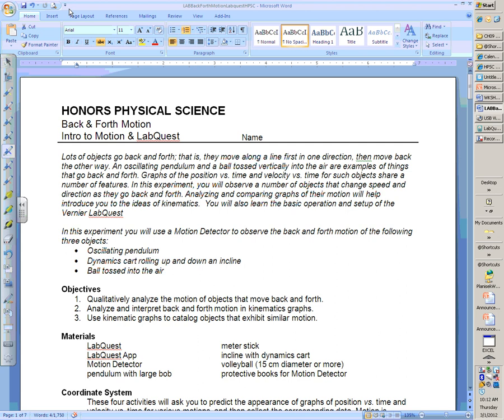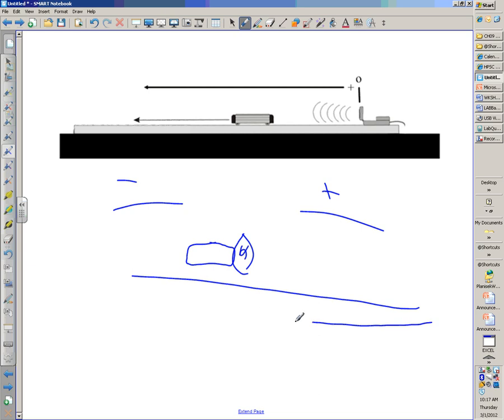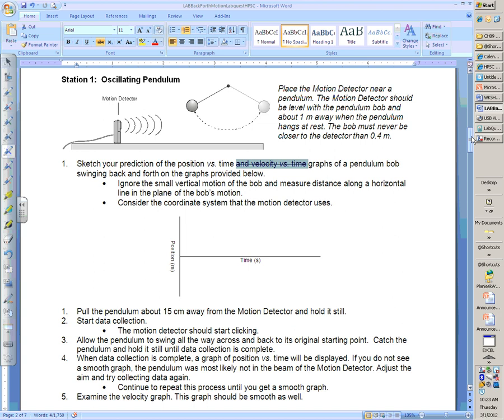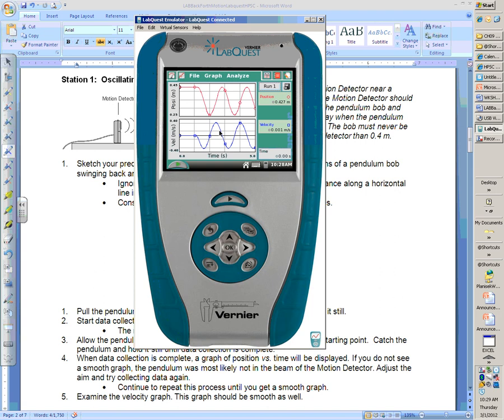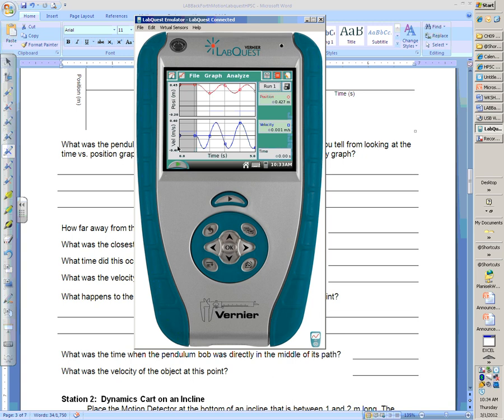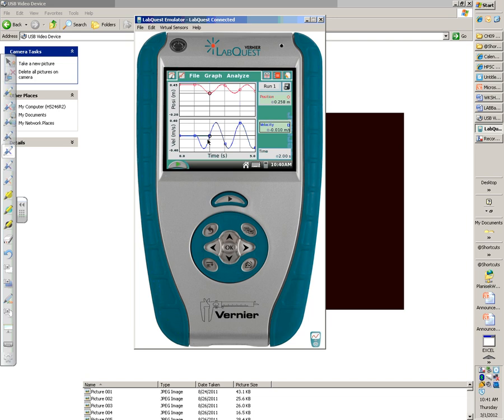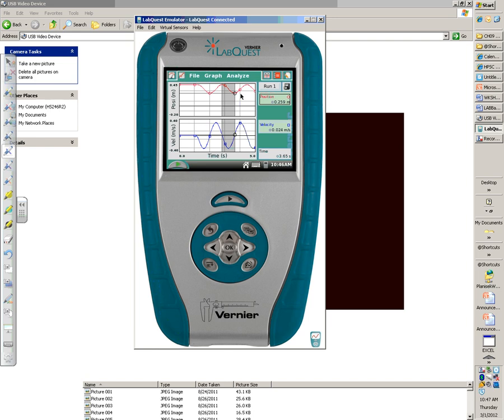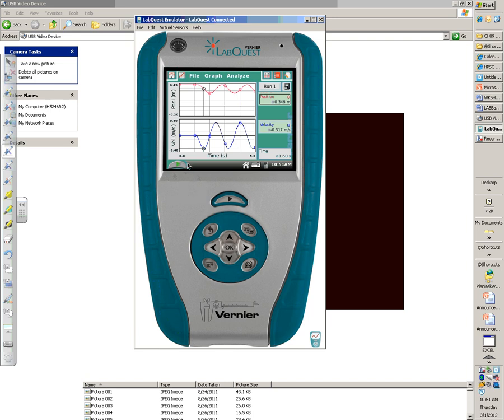WHS Honors Physical Science 1 Mar 2012 Back and Forth Motion Lab